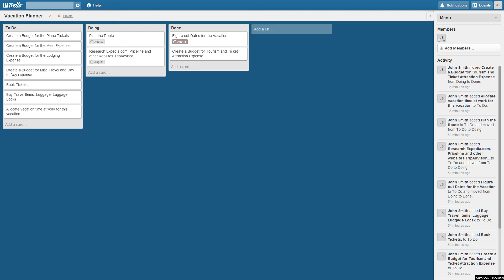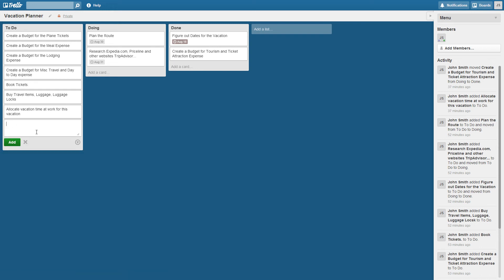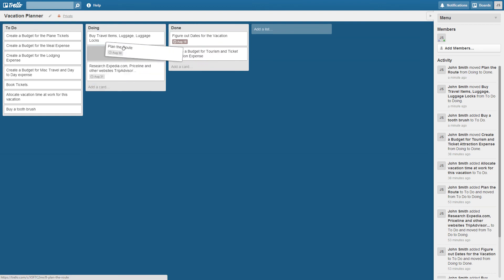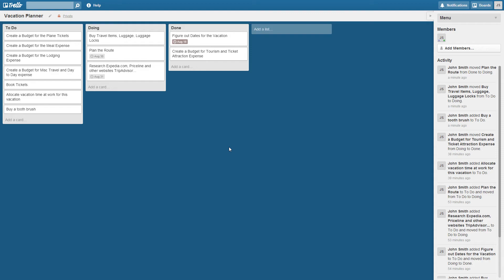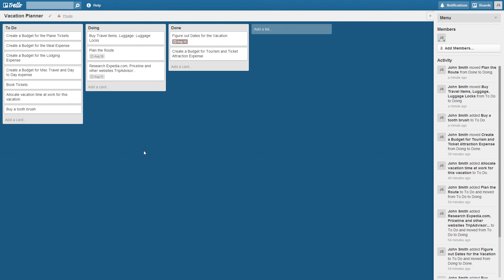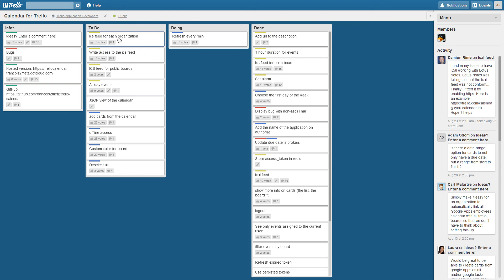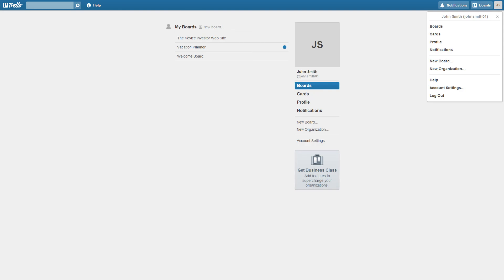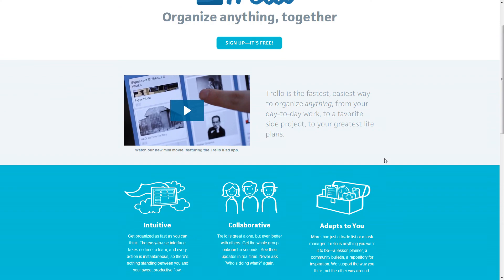Trello - Collaborative Multi-User Project Management Software Review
My Initial Impressions of Trello.